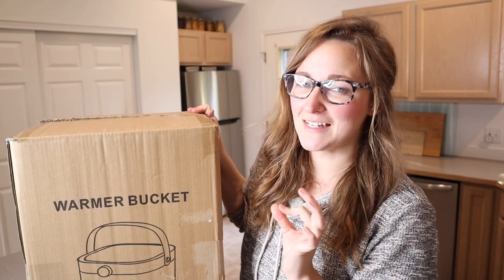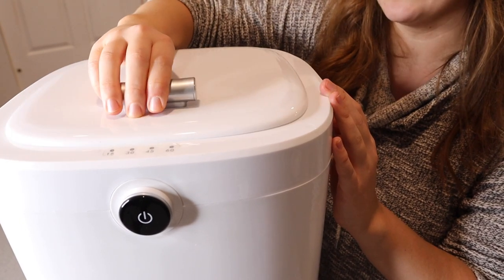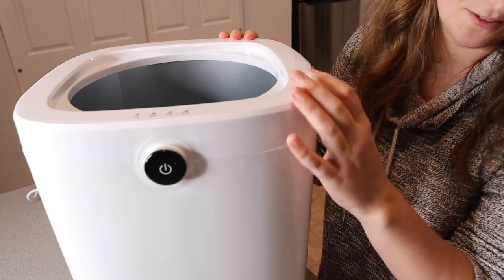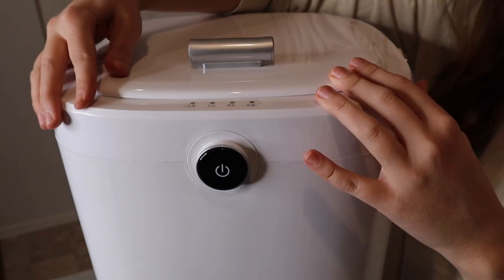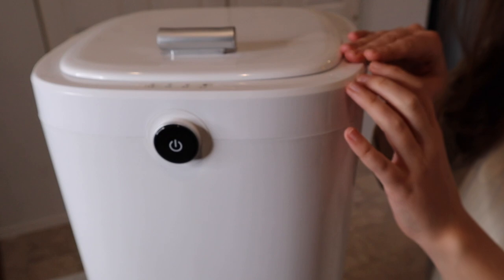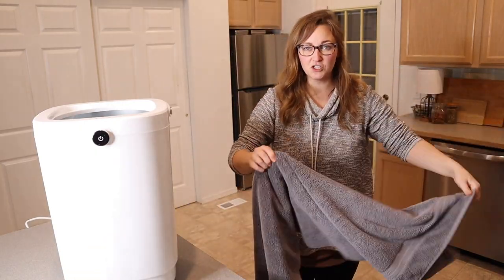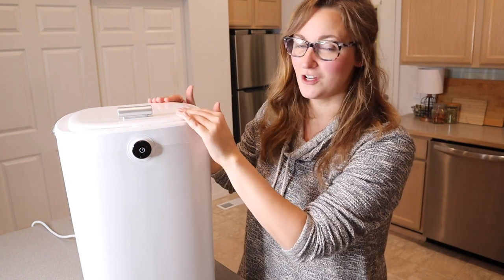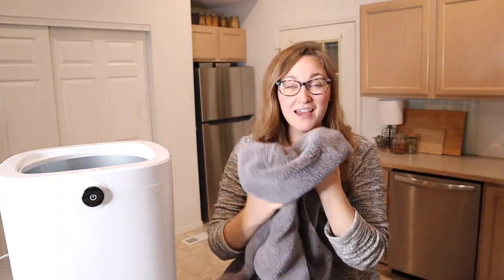AZOUTDOOR Large Towel Warmer Review | Luxury Portable Bucket Towel Warmer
👇👇 PRODUCT LINKS 👇👇
Towel Warmer

👇Try Amazon Prime for 30 Days FREE!👇

FAST HEATING: This large capacity towel heater can quickly heat up to 95 degrees Fahrenheit in 3 minutes. the high temperature reached in 10 minutes can quickly dry damp towels, and the anti-scald design of the heater surface allows you to use it for a long time without worrying about getting burned.
TIMER & SAFE: The one-touch control provides you with a 15-60 minute timer function that allows you to start heating with just one button so you don't have to wait in the cold, and a cycle of 60min auto shut-off for peace of mind and less spending on your part.
LARGE CAPACITY : Towel heater has a wide inner wall-28L, square inner dan heating capacity far more than other shapes of heaters, a one-time heating 2 towels 50" x 80" or a bath towel, pajamas, bathrobes.
PORTABLE & TIDY : The handle design is convenient for your mobility, you can easily take it anywhere in the home, not only in the bathroom use, the smooth shell and interior is also easy for you to clean regularly.